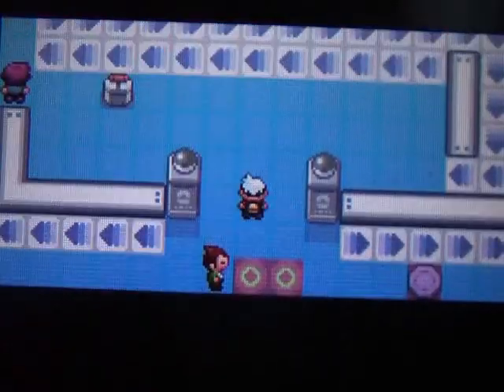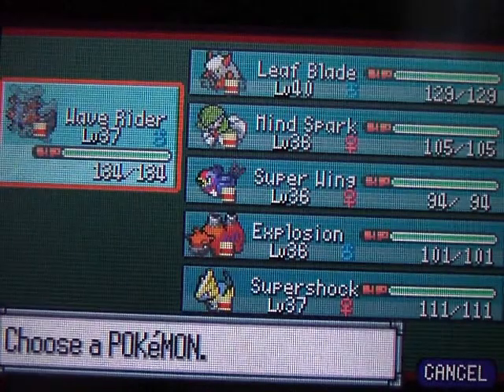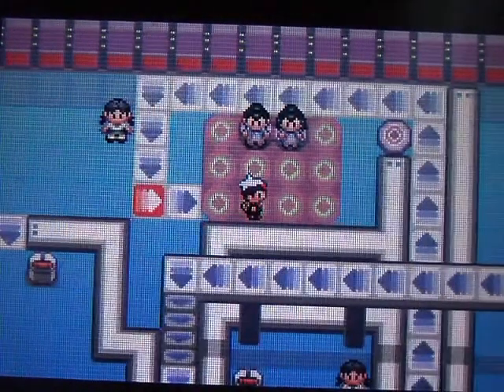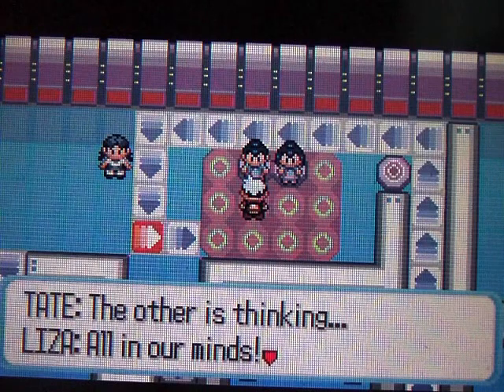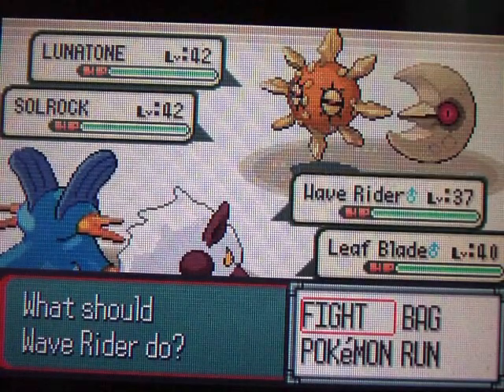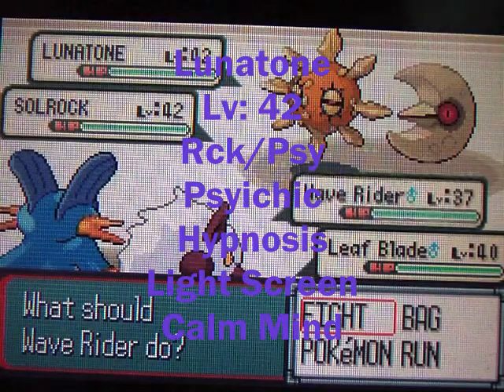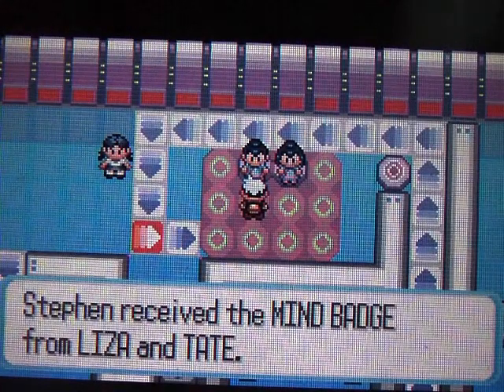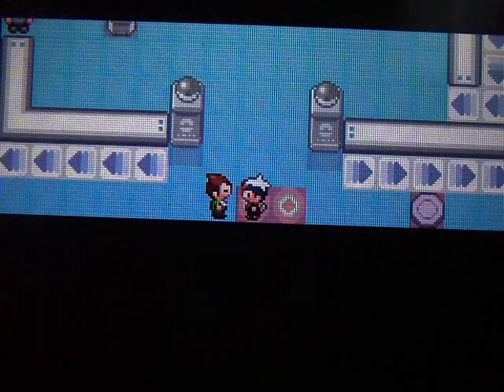Pokemon Ruby Part 73: Smart Tate and Liza! | GiantGrotle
In this Part we FINALLY first off get to see Leaf Blade evolve into Shiftry, and I did say I would let it FINALLY evolve into Shiftry at level 40! Anyways, we solve the Gym puzzle again, and yes there are BOTH Tate and Liza asthe Gym Leaders! Yes I know I pretty sure this is the ONLY Gym in the whole Pokemon history that has two Gym Leaders! They might abe known TWIN Gym Leaders too! Anyways, this is a Double Battle fight, and they have Solrock and Lunatone while we have Swampert (AKA: Wave Rider) and Shiftry (AKA: Leaf Blade) on our side! Ok well the Solrock is more of a threat in my opinion because it has TWO NASTY moves Solarbeam and Flamethrower! Then on the other hand Lunatone is ANNOYING because it has Hypnosis, Calm Mind, AND Light Screen! But luckily we didn't have too much trouble with this Gym Battle! After the battle we get the TM for Calm Mind which raises up Special Attack and Special Defense I THINK! And also the SEVENTH Gym Badge the Mind Badge! Thank You and Enjoy!